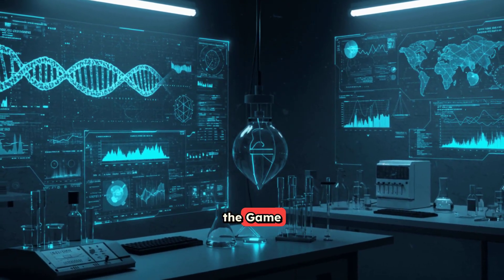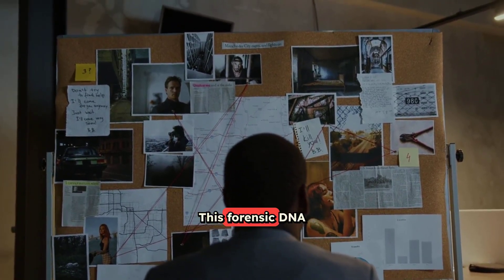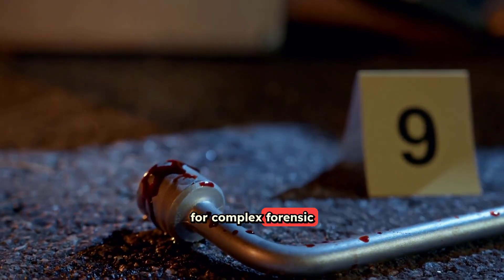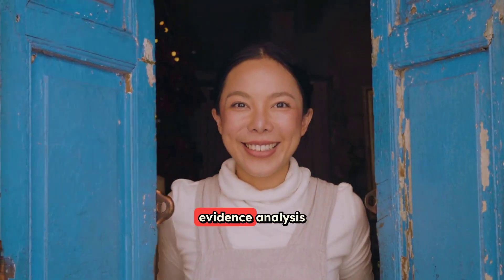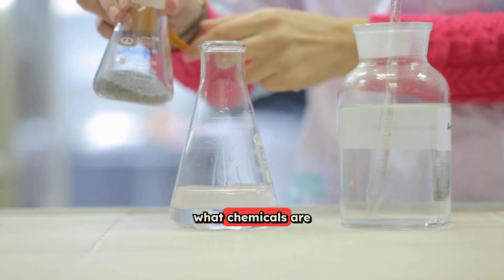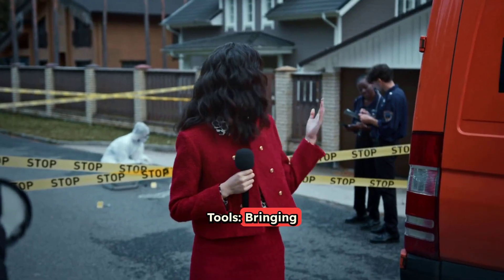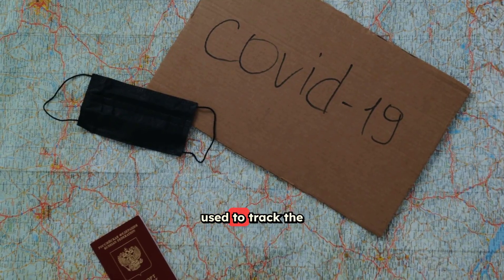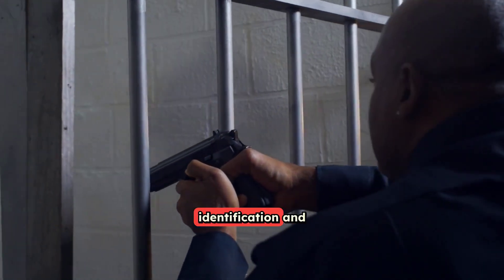Forensic Science Breakthroughs Revolutionizing Investigations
10 Forensic Science Breakthroughs Changing the Game

Ever wondered how real-life crime investigators solve the impossible cases? Forget what you see on TV – the actual science behind modern forensics is even more incredible! In this video, we're diving deep into 10 cutting-edge breakthroughs that are completely revolutionizing how crimes are solved.

From DNA that can paint a picture of what a suspect looks like, to AI that can analyze evidence faster than ever before, these technologies are straight out of science fiction – but they're being used RIGHT NOW to crack cold cases and bring criminals to justice.

We'll explore how investigators can now trace your movements through isotope analysis, how they're solving decades-old mysteries using family tree websites, and how portable labs are bringing forensic science directly to crime scenes. Whether you're a true crime fan, a science enthusiast, or just curious about how the real world of criminal investigation works, this video has something mind-blowing for you!

TIMESTAMPS:
0:00 - Introduction
[Timestamps would be added based on actual video segments]

What You'll Learn:
- How DNA phenotyping creates "genetic sketches" of unknown suspects
- The power of next-generation DNA sequencing in solving complex cases
- How forensic genealogy cracked impossible cold cases
- Micro-CT scanning that gives X-ray vision for tiny evidence
- Chemical fingerprinting that traces materials to their exact origin
- Digital forensics secrets hidden in your devices
- AI's revolutionary role in modern crime solving
- Portable forensic tools bringing the lab to the scene
- Stable isotope analysis that tracks where people and materials have been
- Advanced ballistics imaging linking guns to crimes with unprecedented precision

These aren't just incremental improvements – they're game-changers that are helping solve cases that were once thought impossible. The future of forensic science is here, and it's absolutely fascinating!

If you love learning about cutting-edge science and real-world crime solving, make sure to LIKE this video and SUBSCRIBE to Zentara for more deep dives into fascinating topics made easy to understand!

FURTHER READING & RESOURCES:
Check out our blog at Zentara.blog for related articles on forensic science, including:
- Top 10 Fascinating Branches of Forensic Science
- Top 10 Forensic Techniques That Revolutionized Crime Solving
- Forensic Psychology: 10 Ways it Helps Profile Serial Offenders

RECOMMENDED BOOKS:
- Forensics For Dummies by Douglas P. Lyle
- The Cadaver King and the Country Dentist by Radley Balko and Tucker Carrington
- Silent Witness: The Evolution of Forensic Science by Nigel McCrery
- DNA: The Secret of Life by James D. Watson

Got questions about forensic science? Drop them in the comments below! We love hearing from our community and might feature your question in a future video.